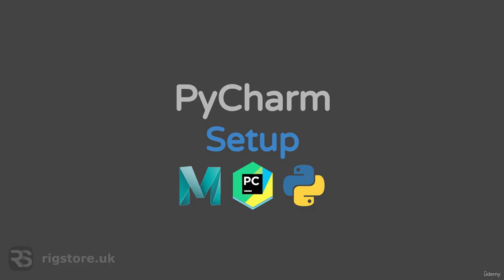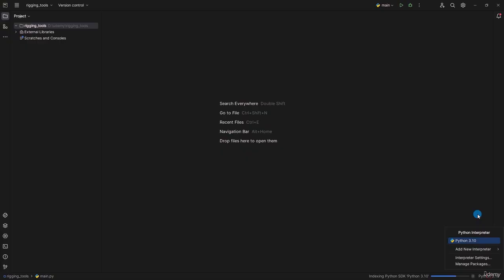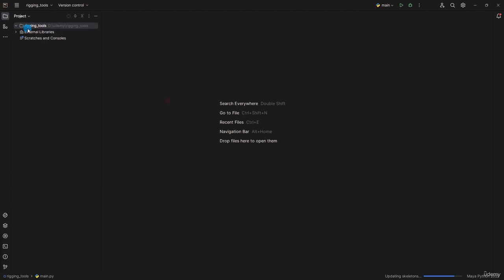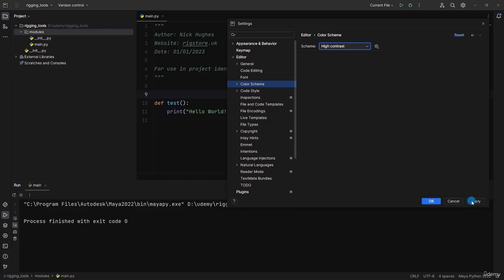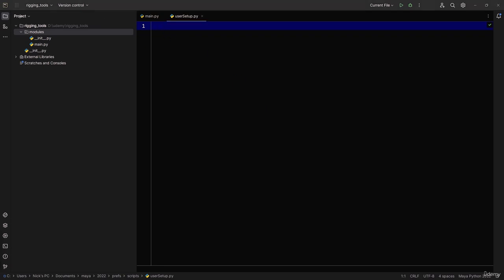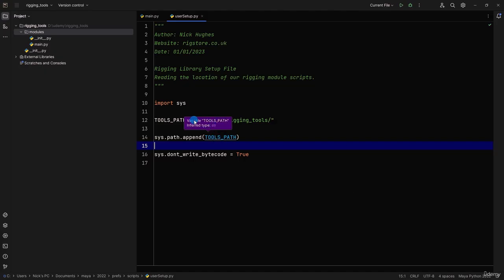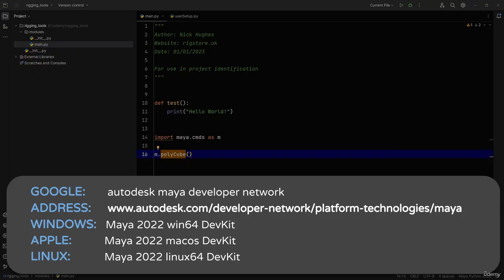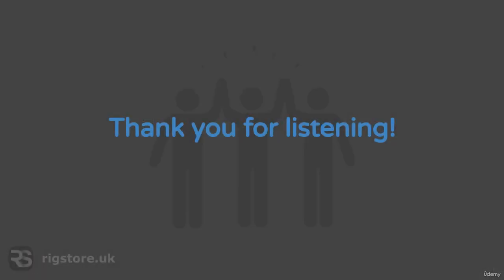40. Course Environment Setup (PyCharm Setup)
PyCharm Setup file PDF on "Telegram"